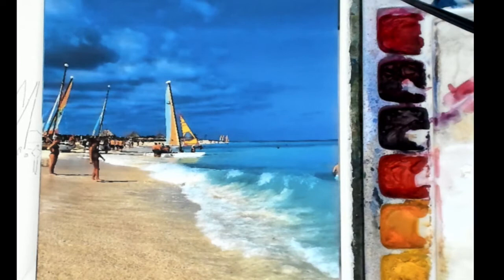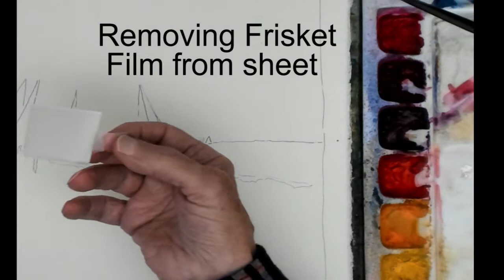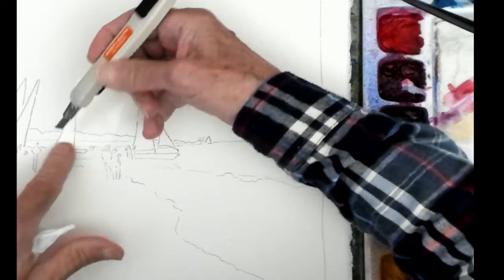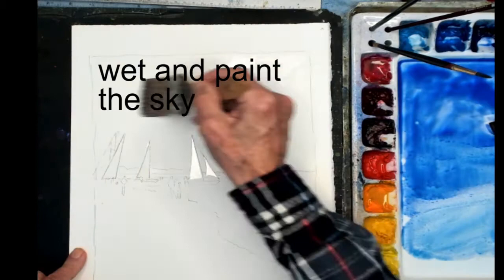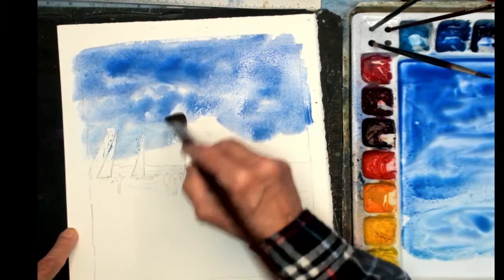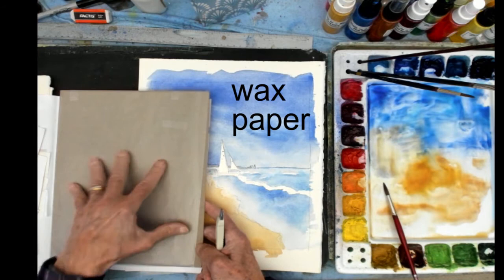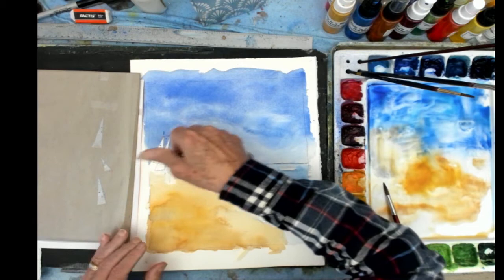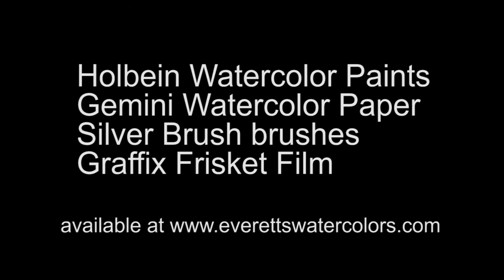Demo Using Frisket Film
Masking a part of a watercolor painting with Frisket Film is easy and very affordable with a reusable art supply product.  A step by step description of how to use, cut, apply and remove the Frisket Film is covered in this video.  A useful tip of taking the Frisket Film off the sheet is also covered.